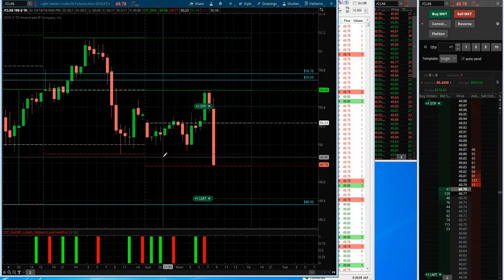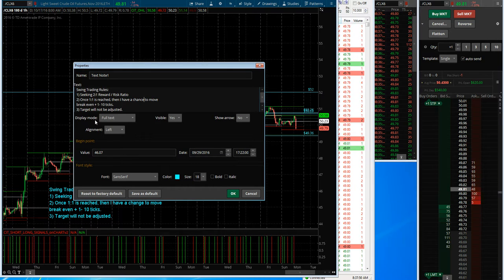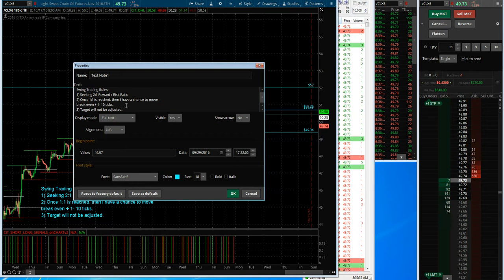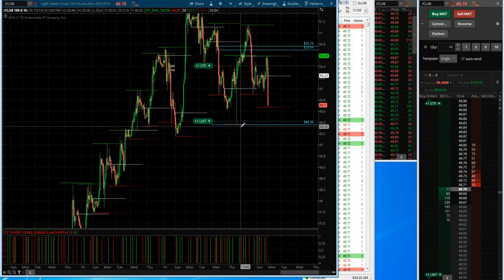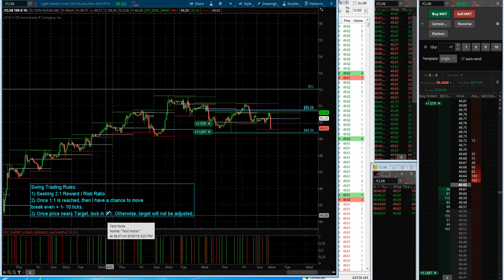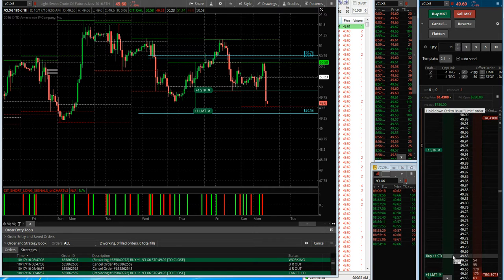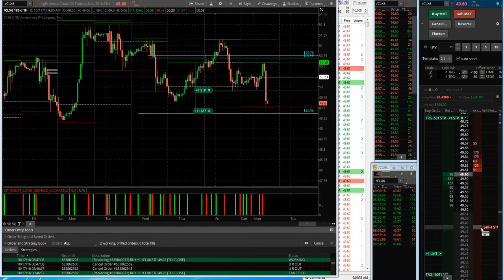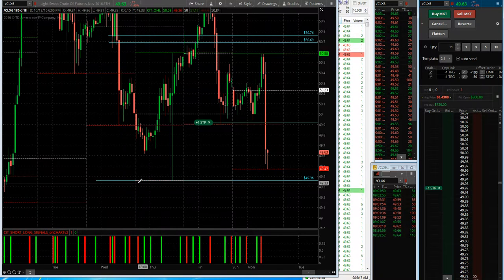$500+ Day Trading Crude Oil Futures CL for Part Time Income 1017163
I missed target by 5 ticks.  I eventually got stopped out for 51 ticks since I had to go to work.  I need to not put so much ticks left on the table.  I need to do better.  No swing trading since we are in consolidation.

Market Opinions:
Any opinions, news, research, analyses, prices, or other information contained on this website is provided as general market commentary, and does not constitute investment advice. CrudeTrader79, or its author will not accept liability for any loss or damage, including without limitation to, any loss of profit, which may arise directly or indirectly from use of or reliance on such information.
Accuracy of Information The content on this website is subject to change at any time without notice, and is provided for the sole purpose of assisting traders to make independent investment decisions. CrudeTrader79 has taken reasonable measures to ensure the accuracy of the information on the website, however, does not guarantee its accuracy, and will not accept liability for any loss or damage which may arise directly or indirectly from the content or your inability to access the website, for any delay in or failure of the transmission or the receipt of any instruction or notifications sent through this website.